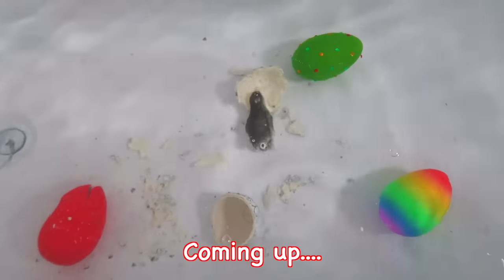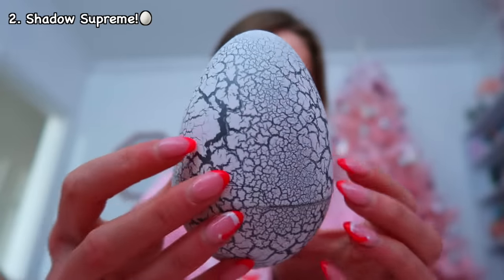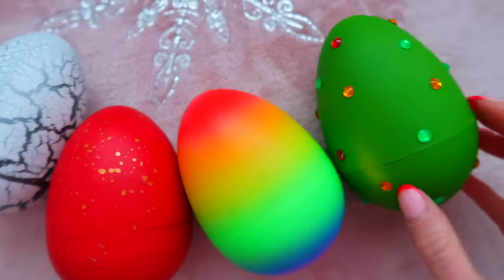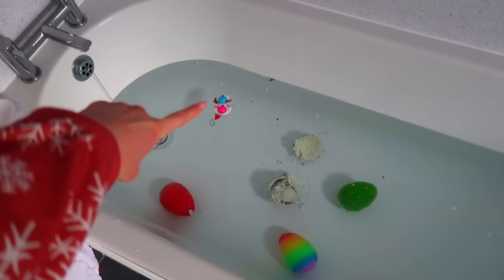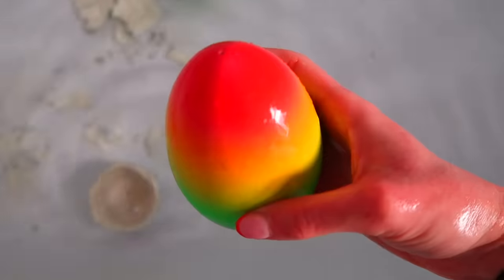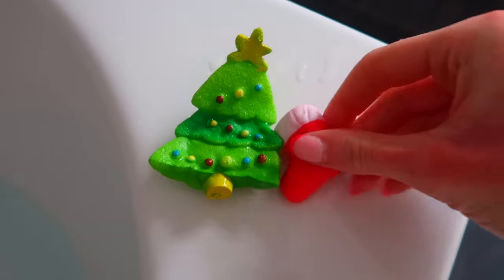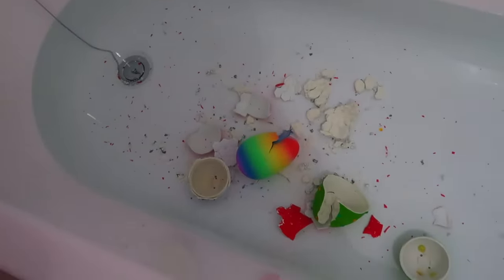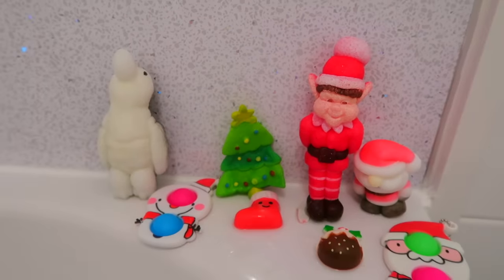HATCHING 4 GIANT MYSTERY EGGS IN MY *BATHTUB* FOR A WEEK!!😱🥚🛁💦(WE FOUND FIDGETS?!🫢) | Vlogmas Day 14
Welcome to Vlogmas Day 14!🎅🏻in today's asmr video we hatch 4 GIANT mysteryeggs in my Bathtub!!😱🥚🛁💦we hatch a golden red egg, crystallised green egg, shadow egg and even a rainbow spiral egg!🫢we got 8 prizes and even found FIDGETS?!✨

MUSIC CREDS!🎧
Music by ninjoi. - Hark the Herald Angels Sing

Facts About Me:
✰name: rhia
✰birthday: 20th of September
✰fav colour: pink
✰fav animal: pig
✰filming + editing: canon g7 mark ii + final cut pro
✰live: UK

rhiasquad♡